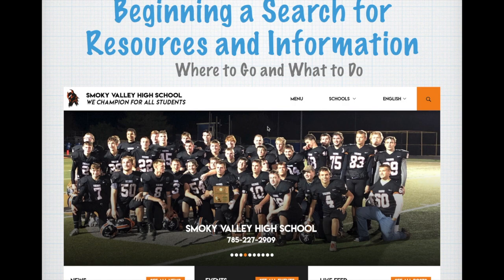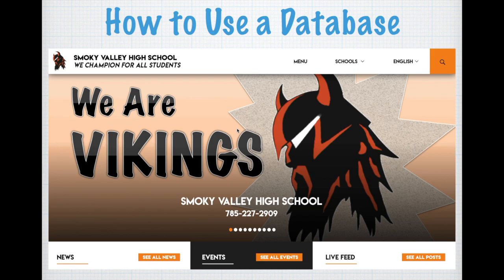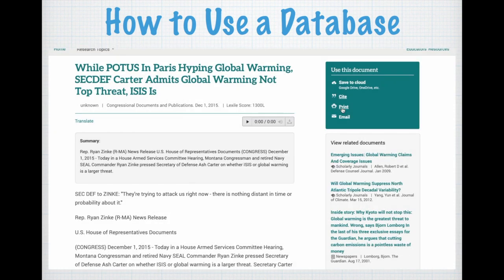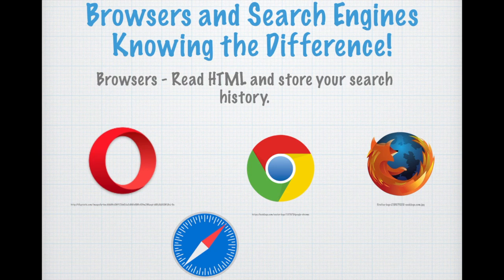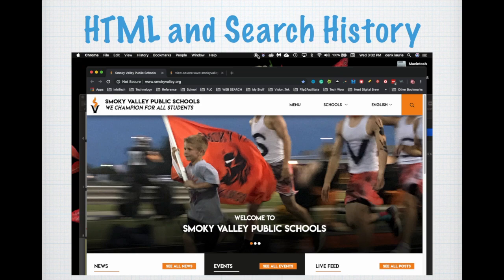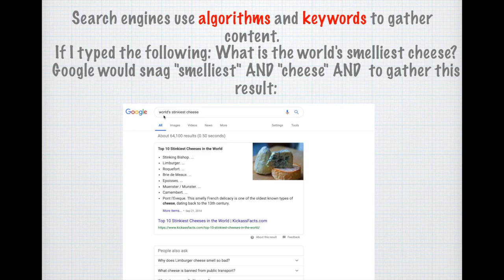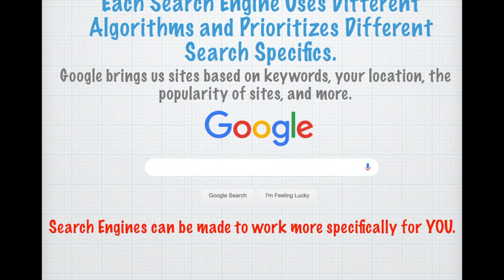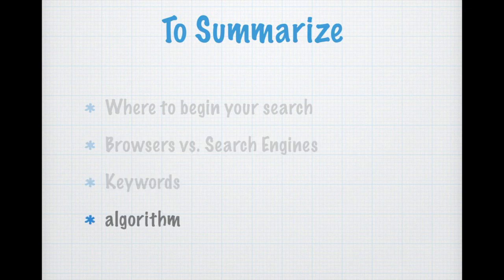Lesson #1 (Search Strategies) Search Basics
Use of this curriculum is forbidden without written consent of Smoky Valley High School.
Unit #1: Digital/Web Literacy – Using the Internet (Understanding Searching, Search Strings and Problem Solving)
•Lessons from Nerd Digital Brew
1) Searching Strategies – (Lesson #1)
a.   Where to begin a search – Database vs. Internet
b. browser vs. search engine
Sources:
HC – Work smarter, not harder “Why You Should Learn To Google Better”
November, Allan. “Education Resources for Web Literacy.” November Learning.
Hindy, Joseph. “20 Google Search Tips to Use Google More Efficiently” Lifehack
Electronic Mail Internet Country Codes